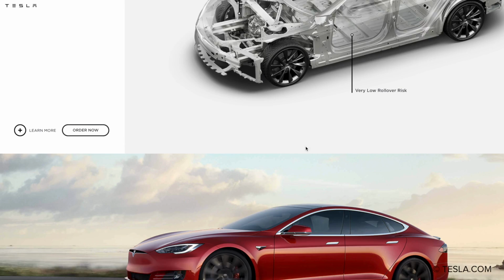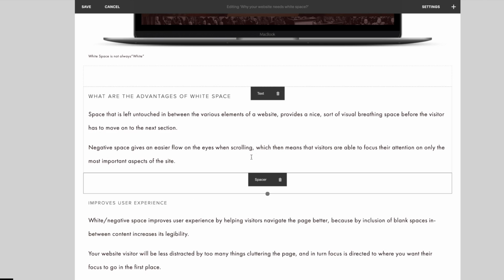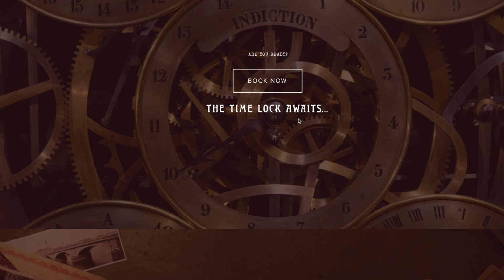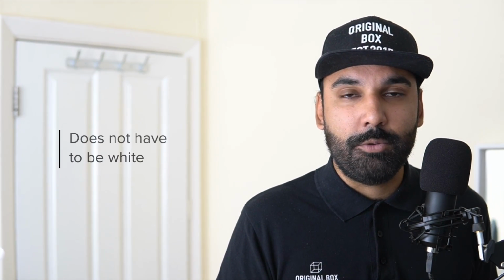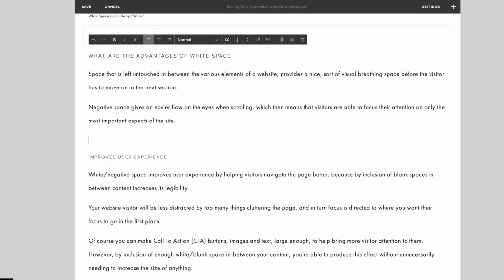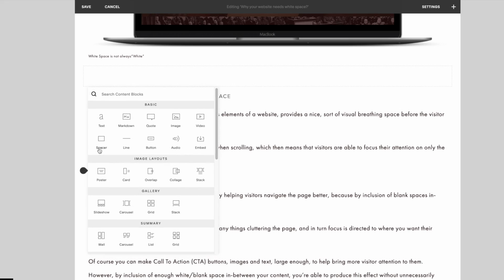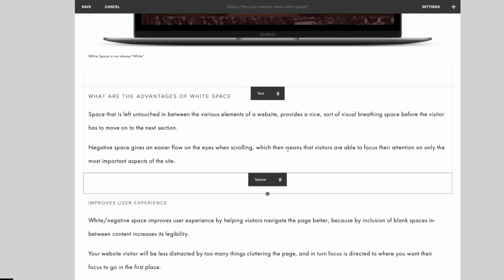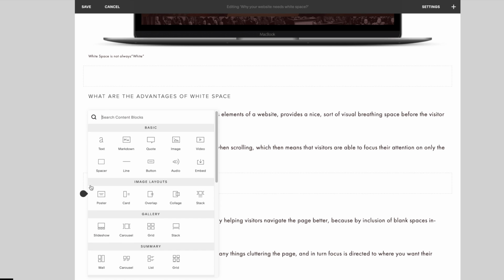WHITE SPACE IN WEB DESIGN - What is it and how to add it to your website in 2023 (Top Tips!)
►► Learn to Create a Slick and Elegant website that sells. Free Workbook

00:00 Intro
1:57 What Is White Space?
3:39 Retail Store Example
5:29 How To Add White Space To Squarespace Websites
6:46 Take A Look At Your Own Website

In this video we explore the use of white space in website design. This concept is so popular and classic to minimalist website layouts, that we needed to share our passion for it!

It's so simple .. yet effective, and makes your website pop out from the competition's!

So many websites aren’t using it, and it can be detrimental to the site!

This concept allows users and visitors to have some visual breathing space. Meaning that they’re able to focus entirely on the products or information that you have displayed on the website.

White space doesn’t have to be white in colour, it is entirely dependent on your web design!

White space is also sometimes referred to as negative or blank space.

Find out which famous brands use a lot of white space in their web designs .. some we’re sure you would have heard of!